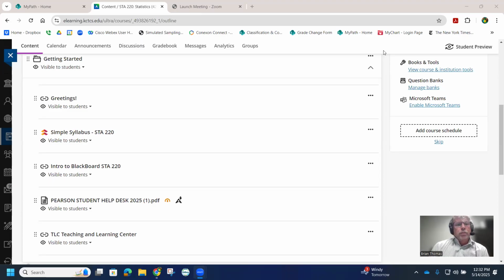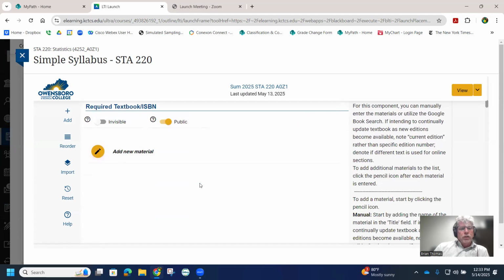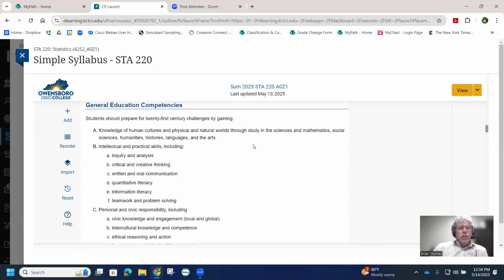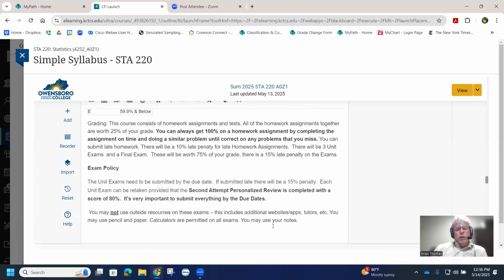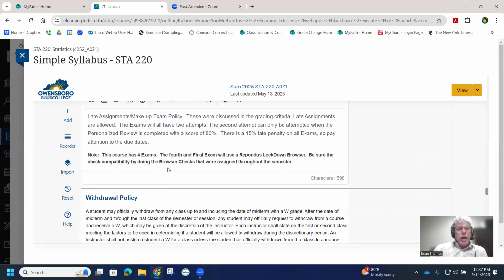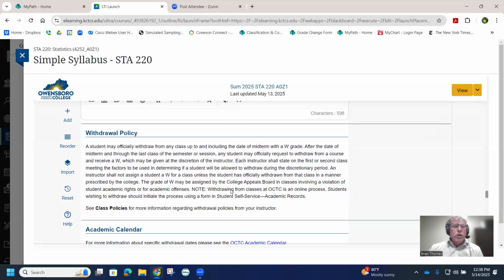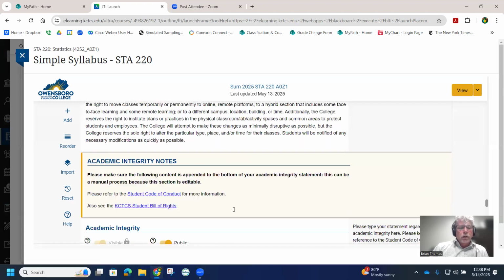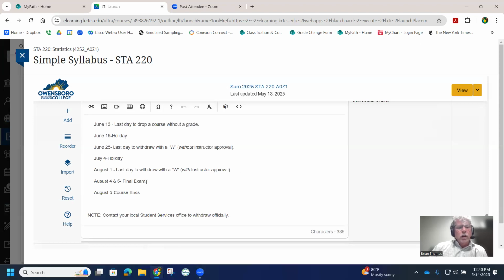Syllabus Summer 2025